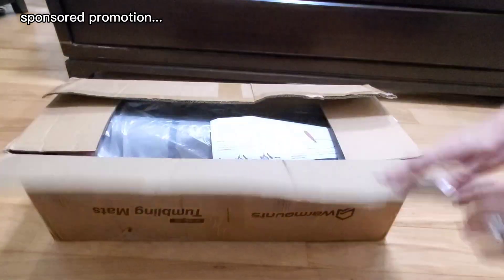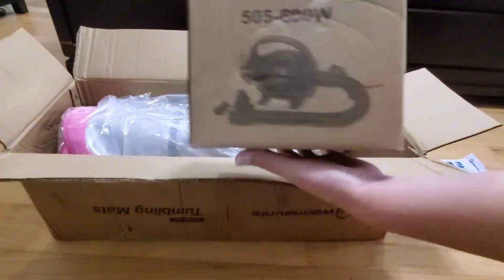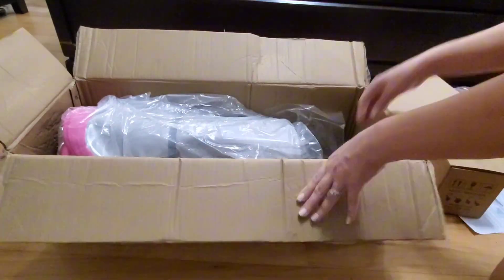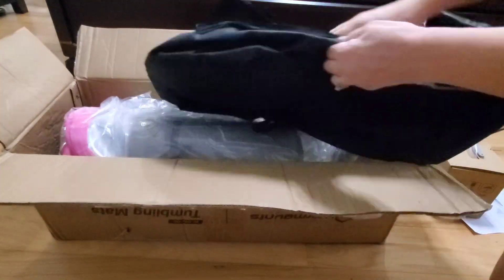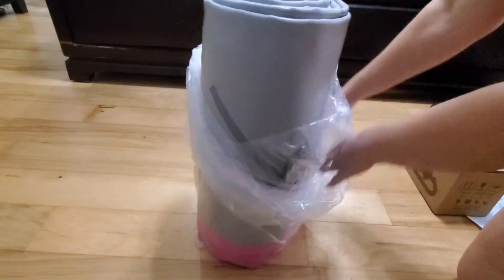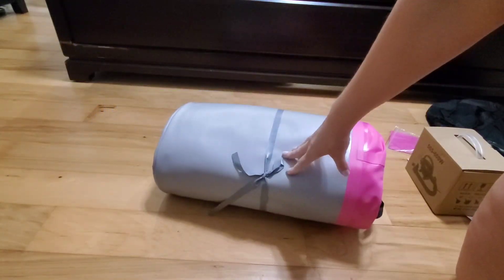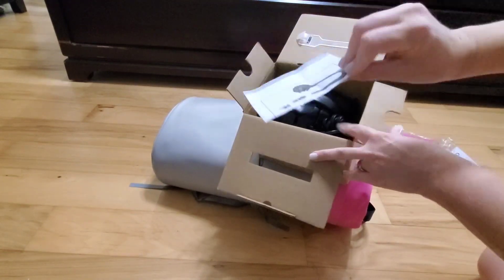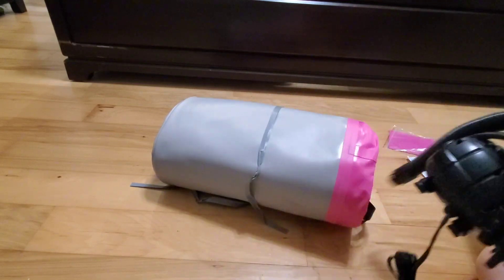Tumbling Track Air Mat Unboxing